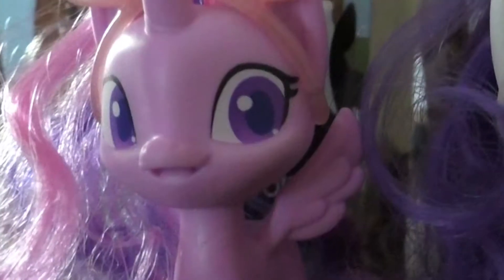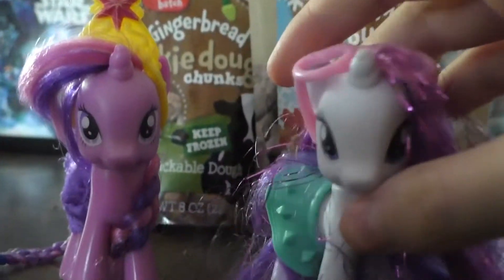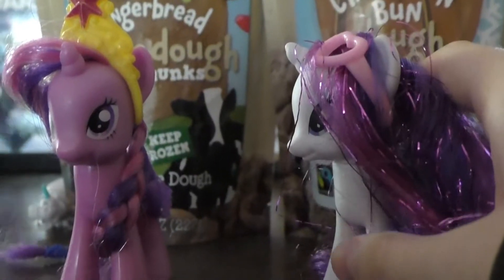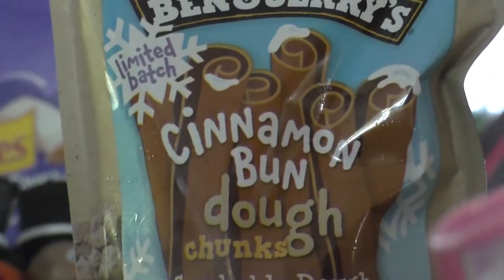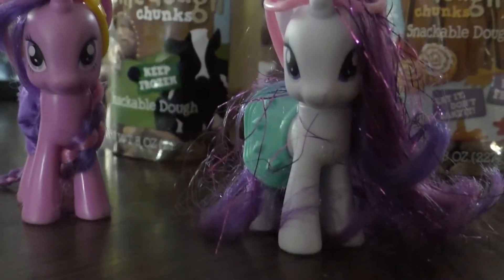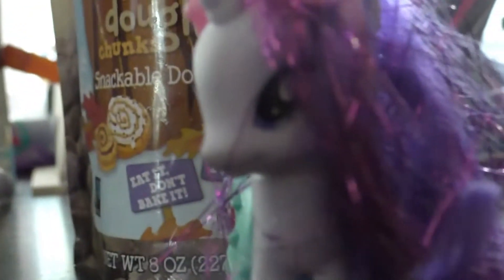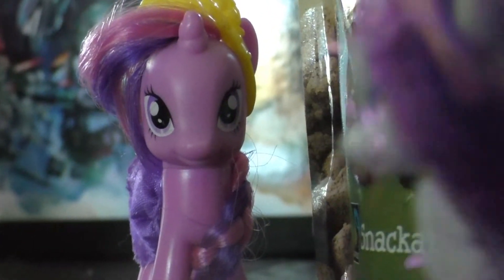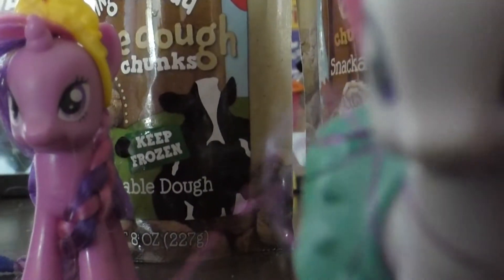Twilight and Rarity Review Ep.4 (2020)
(teen/adult audiences intended)
Like the Video if You Enjoyed it and Dislike if you didn't!😘